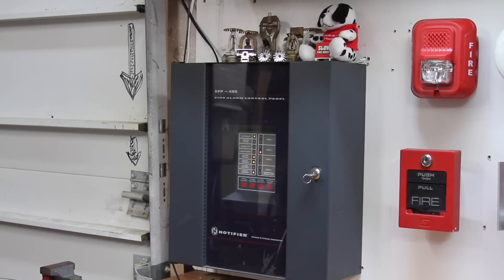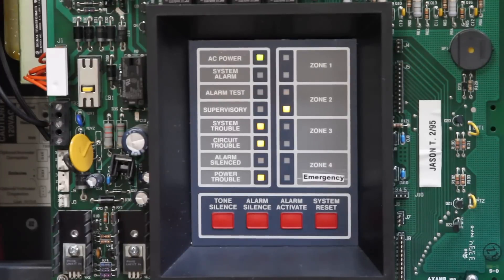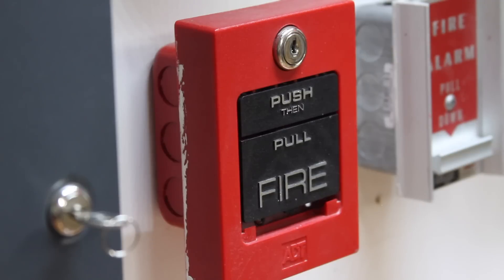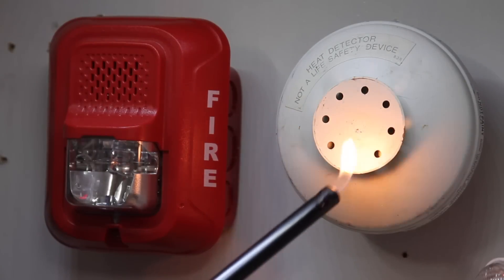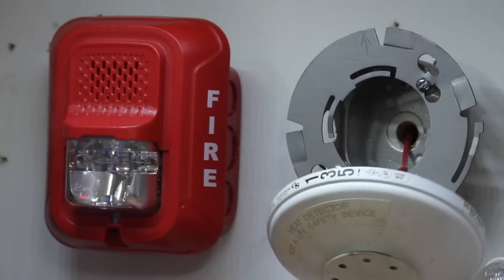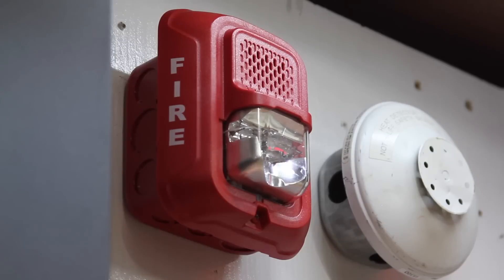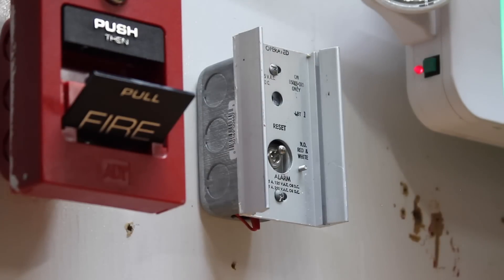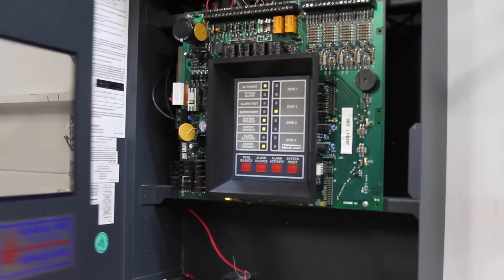Notifier SFP-400 System Test 4: System Sensor L-Series!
In this test, I feature the System Sensor L-Series, ADT pull stations, and an Edwards heat detector. Watch the video to learn how these devices work!

Here, I sometimes sell alarms seen in my videos: http

Thanks! :D

12/29/2020 UPDATE